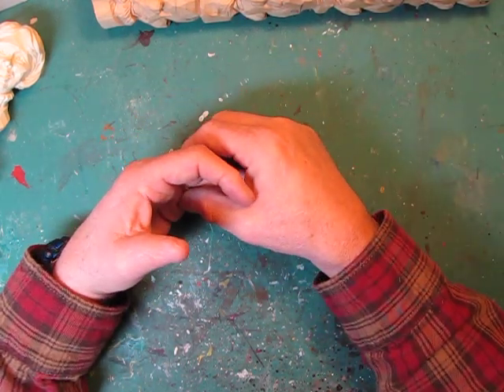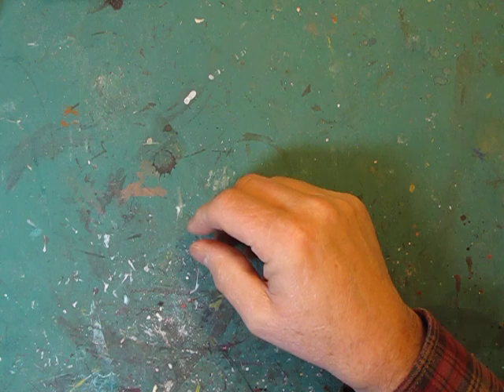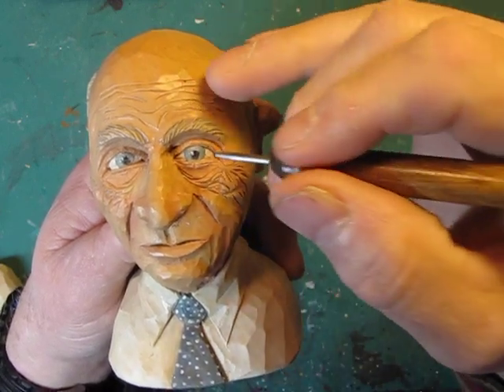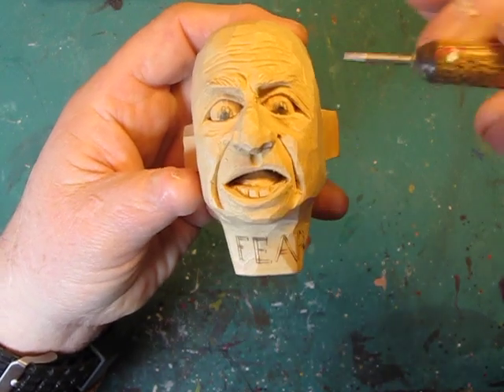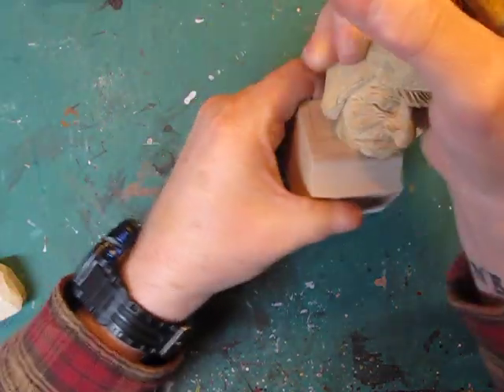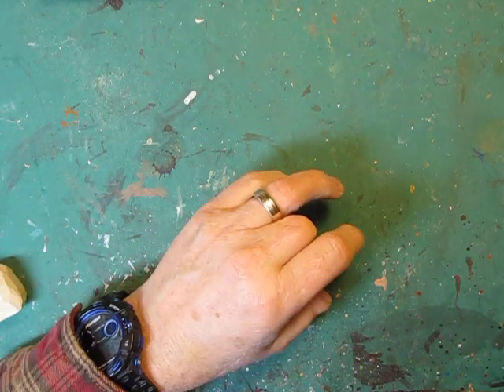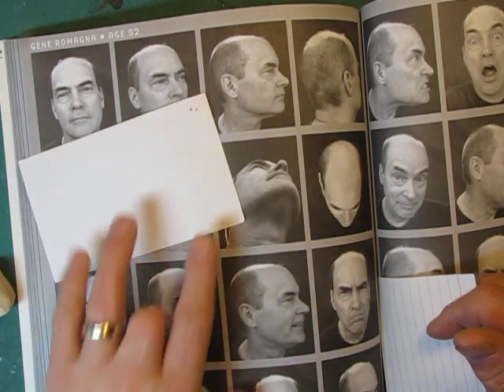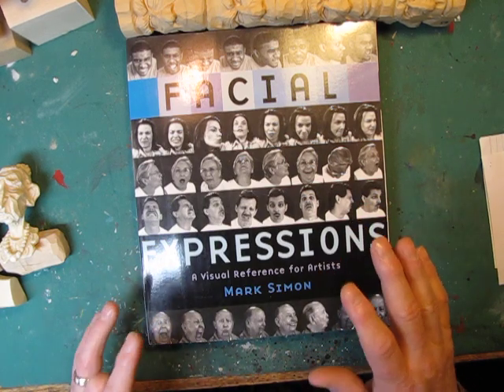Carving the caricature eye Lesson 1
This video shows you how I carve caricature eyes. It will walk you through how to do it on an eye study stick.